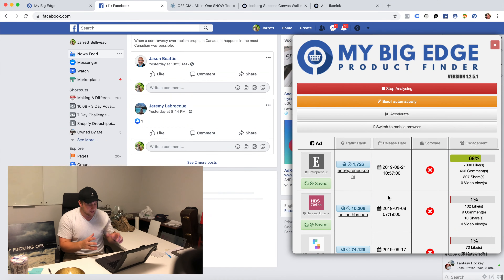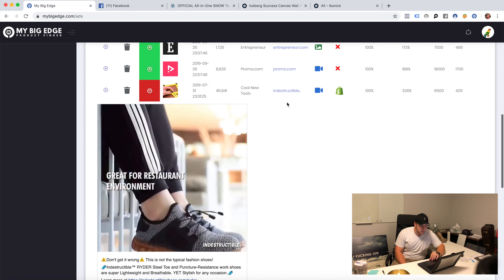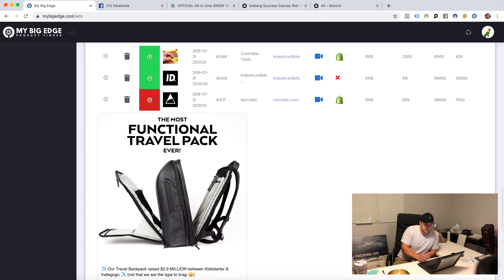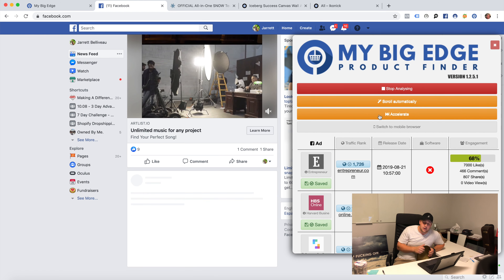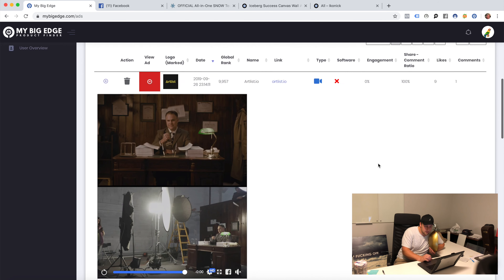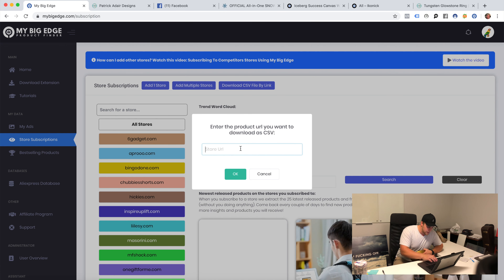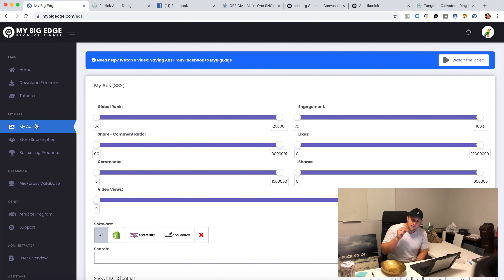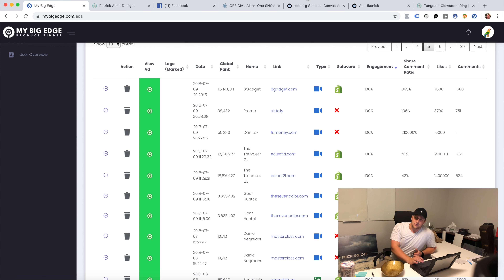Making Facebook Video Ads (Stop Ripping Off People!)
Have trouble making effective video ads? Ripping videos off of other people or clipping Youtube videos?

Stop! This is not the way you will succeed anymore. The algorithems know who is making original content and who isn't.

It is very obvious when you look at performance issues.

Here is how I decide how I will make my video ads and what style of video I should make.

YES I clip youtube videos too at the beginning ! But after a few days I stop!

Thanks
Jarrett Belliveau